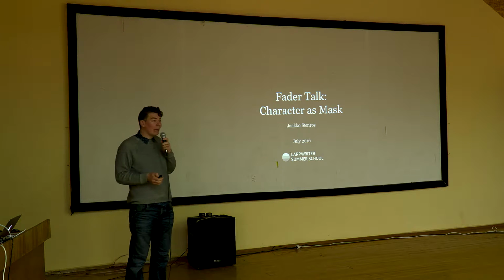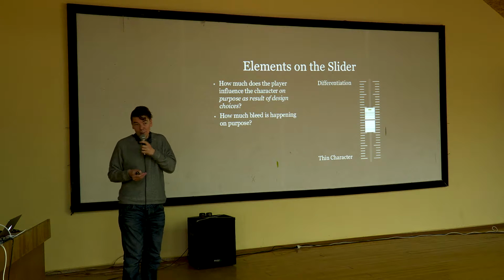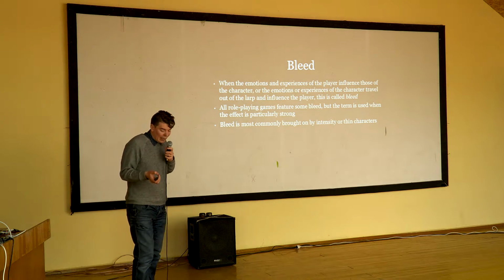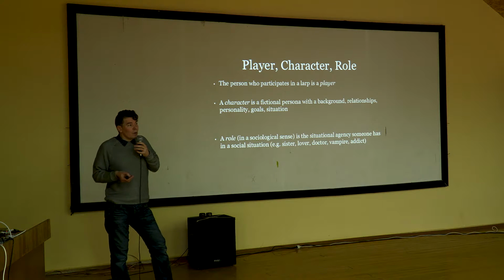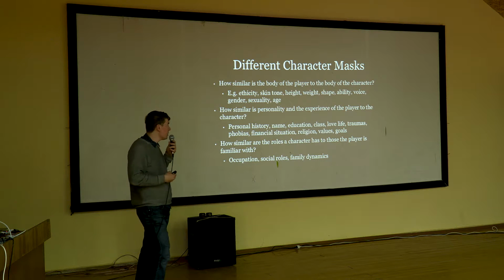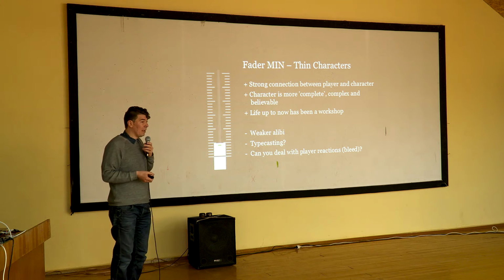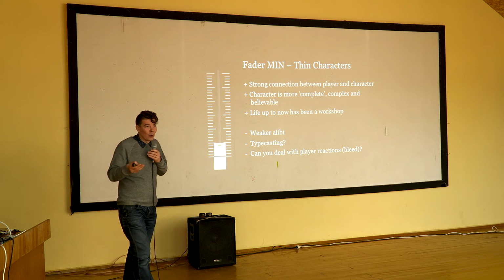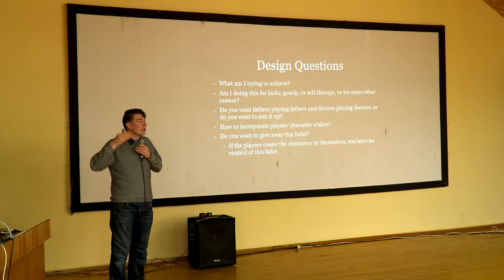Character as Mask - Fader talk by Jaakko Stenros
A talk about larp made during Larpwriter Summer School in July 2016